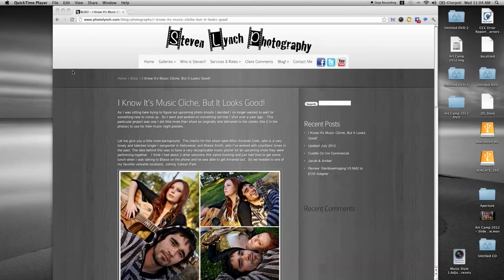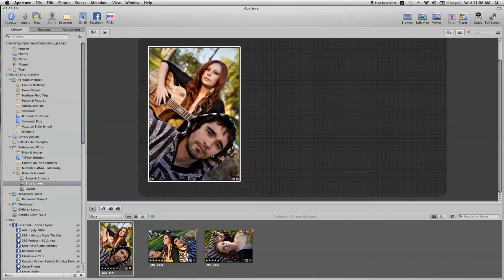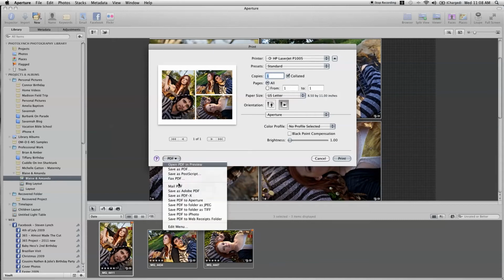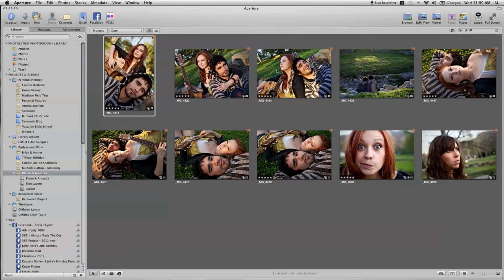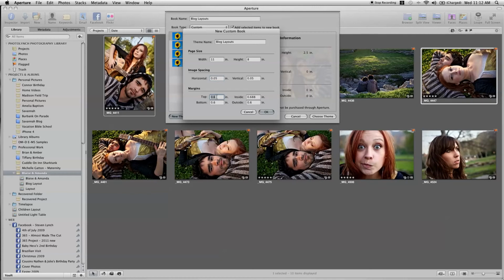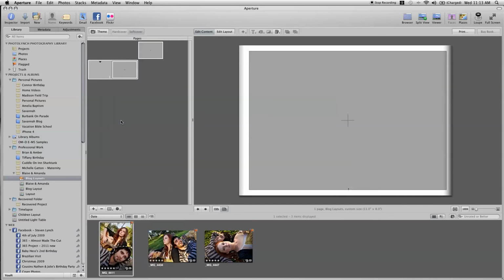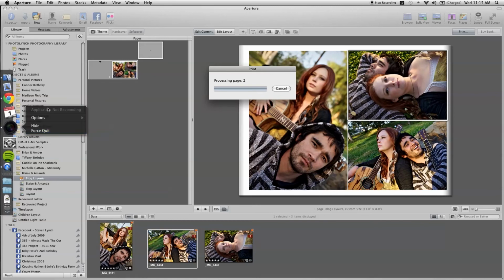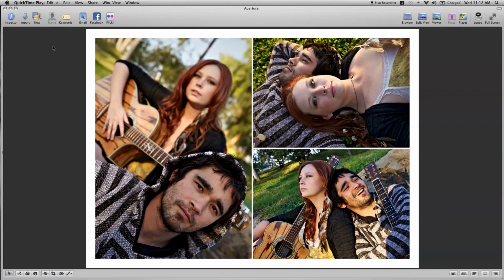Creating Photo Layouts Part 1 - Aperture 3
Upon discovering that Apple does not have an easy way to create photo collage layouts using Aperture without exporting to Adobe programs which created time and extra work I underwent research to figure out what exactly works and doesn't work for Aperture 3.

I'll show you how the "Light Table" feature of Aperture has a very alarming technical bug and how the "Books" feature makes life so much simpler.

Follow it on the main site!